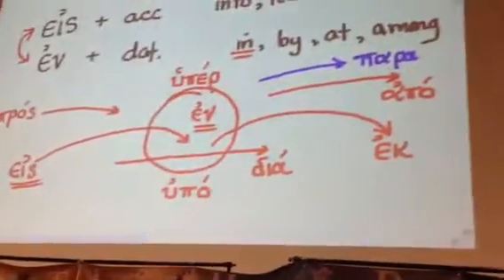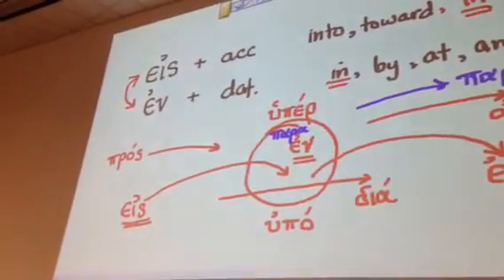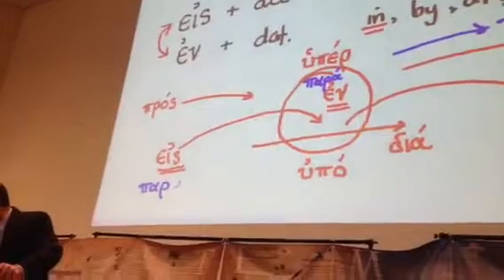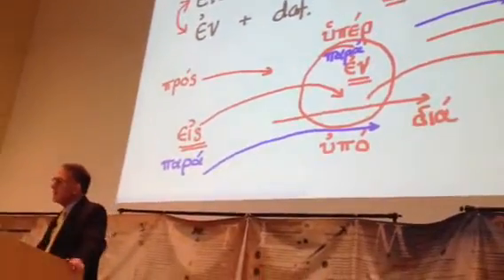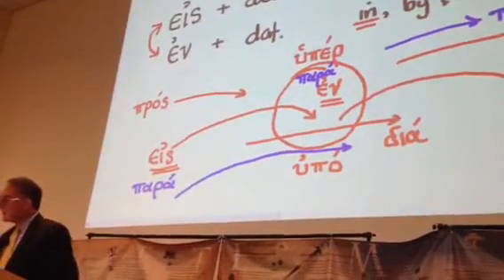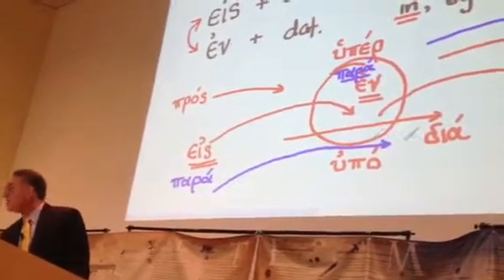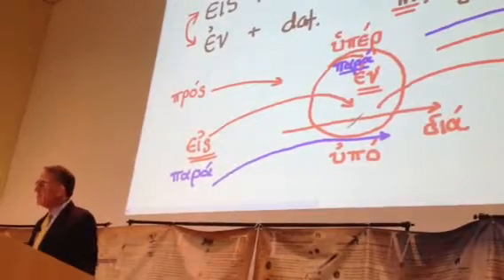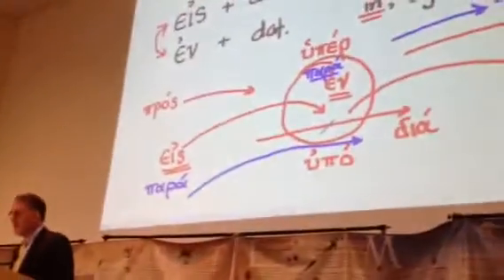New Testament Greek